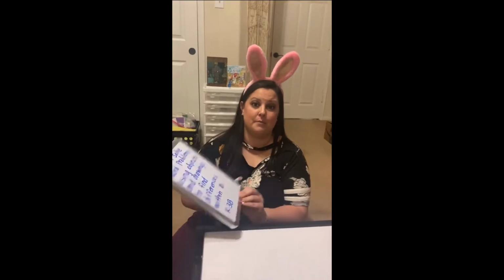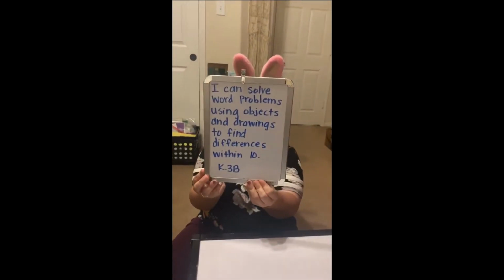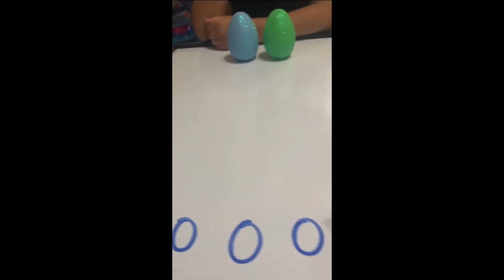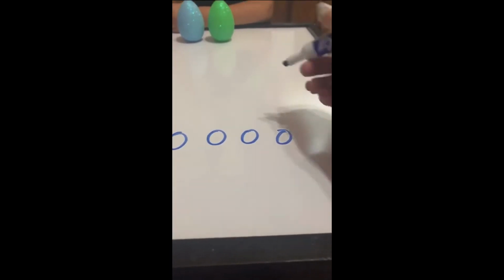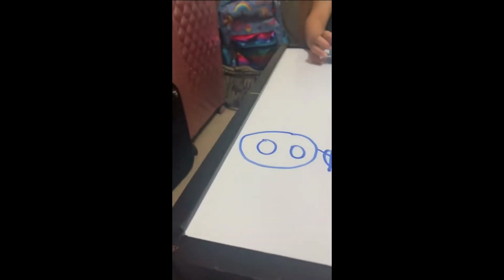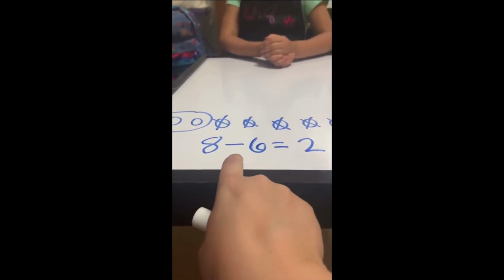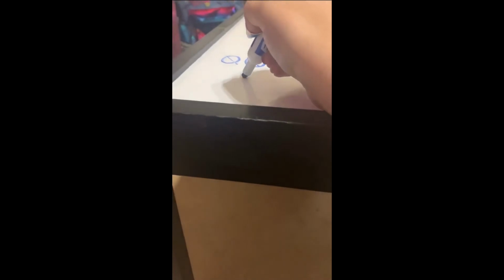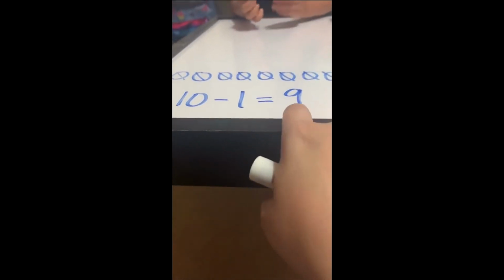More Subtraction with Manipulatives!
Join us for another episode of the subtraction cafe!